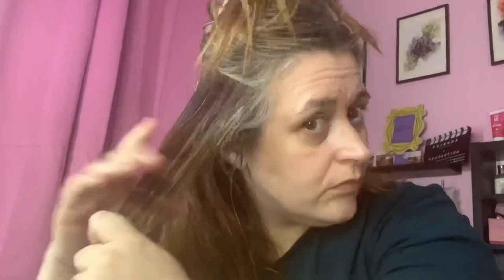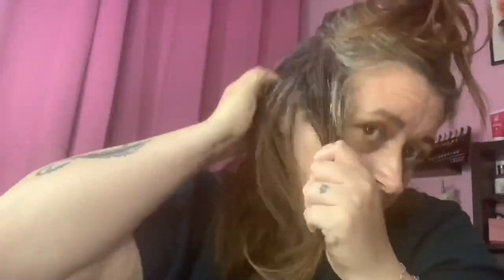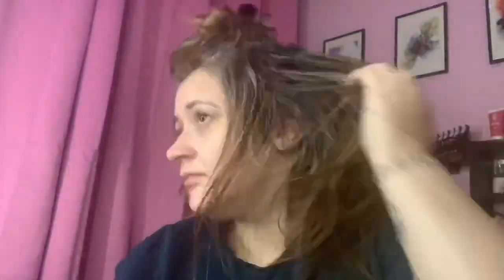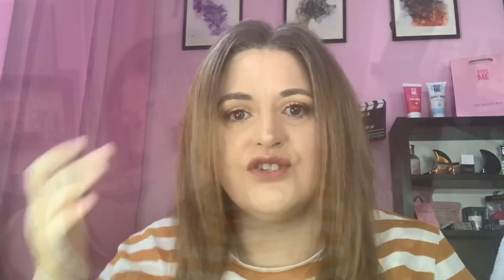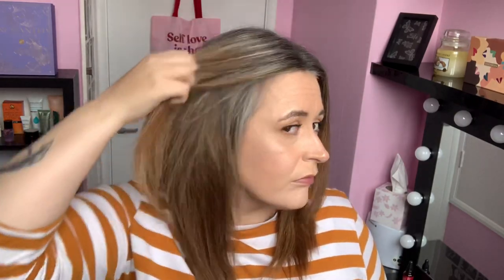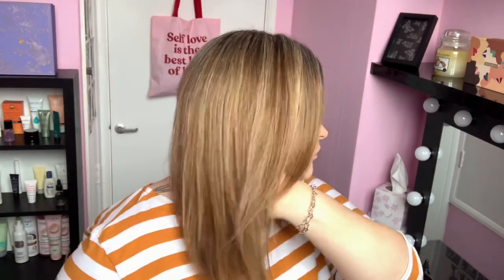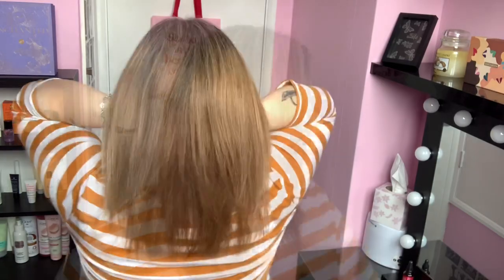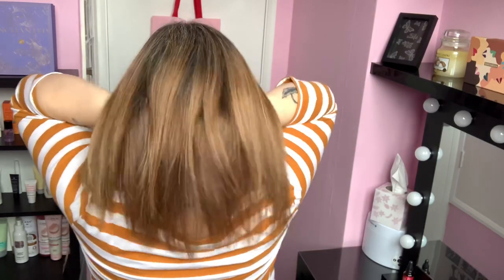I Left COCONUT OIL in my Hair OVERNIGHT & THIS HAPPENED! I Cant Believe It! Before And After Results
As the title says I Left COCONUT OIL in my Hair OVERNIGHT & THIS HAPPENED! I Cant Believe It! Before And After Results

What did you think of the results?
Here's what happens when you put coconut oil in your hair overnight, Can you really fix damaged, dry, or even dyed, frizzy hair with coconut oil?

❤KTC 100% Pure Coconut Oil 500ml
This is the heat protectant i used;
❤TRESemmé Protect Heat Defence Spray 300ml

This is the hair hairdryer and straightner i used;
❤Panasonic EH-NA65CN Rose Gold Nanoe Hair Dryer
❤TYMO Hair Straightener Brush

Here are my review videos of the hair hairdryer and straightner i used;